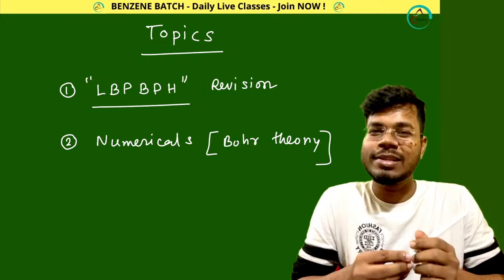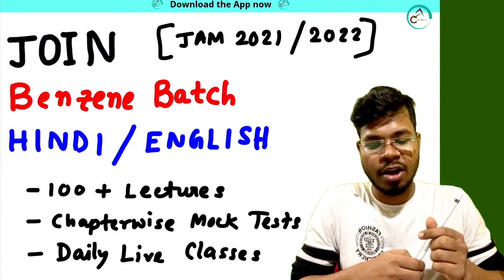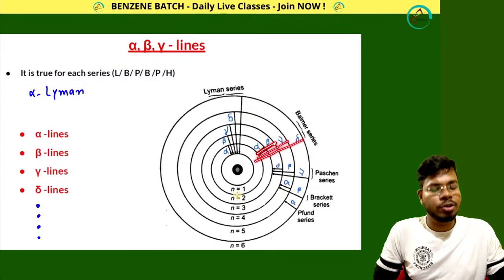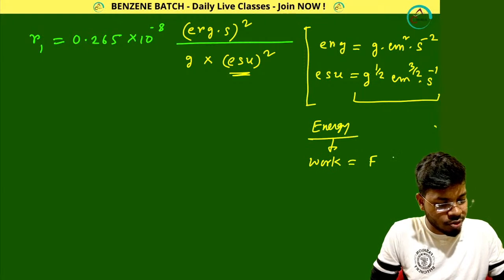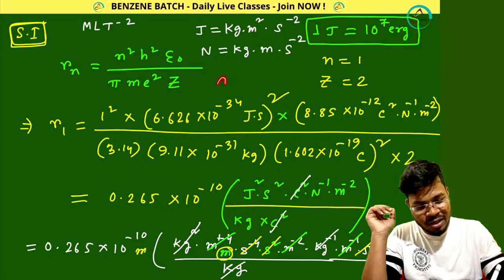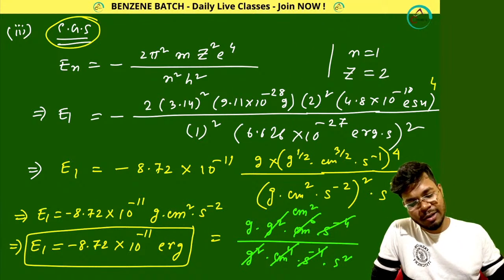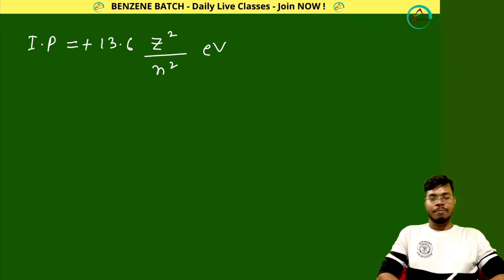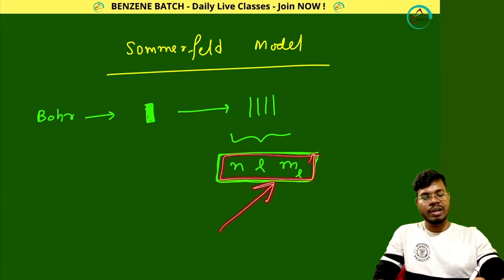NAT PRACTICE PROBLEMS - Quantum Chemistry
➕Join Free Guidance batch 🔜 Batch Code: easyjam

Dear Students, Are you preparing for IIT JAM CHEMISTRY exam?
Download Easy Chemics App and Start your Preparation more effectively.

IIT jam chemistry book pdf
IIT jam chemistry question papers with solutions pdf
IIT jam 2020 question paper pdf
IIT jam chemistry question paper 2020 pdf
IIT jam chemistry question
how to prepare for IIT jam chemistry without coaching
IIT JAM Chemistry Video Lectures

PHYSICAL CHEMISTRY
Basic Mathematical Concepts
Atomic and Molecular Structure
Theory of Gases
Solid State
Chemical Thermodynamics
Chemical and Phase Equilibria
Electrochemistry
Chemical Kinetics
Adsorption
Spectroscopy
ORGANIC CHEMISTRY
Basic Concepts in Organic Chemistry and Stereochemistry
Organic Reaction Mechanism and Synthetic Applications
Qualitative Organic Analysis
Natural Products Chemistry
Aromatic and Heterocyclic Chemistry
INORGANIC CHEMISTRY
Periodic Table
Chemical Bonding and Shapes of Compounds
Main Group Elements (s and p blocks)
Transition Metals (d block)
Bioinorganic Chemistry
Instrumental Methods of Analysis
Analytical Chemistry